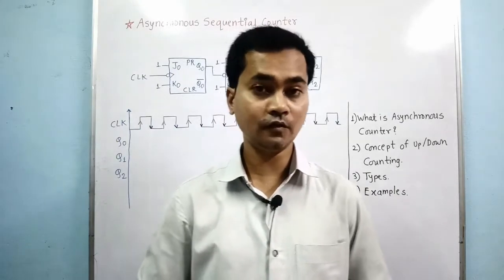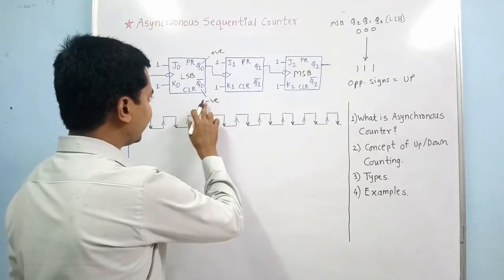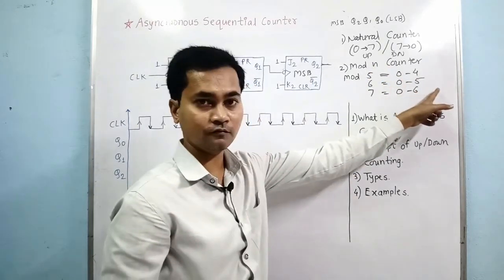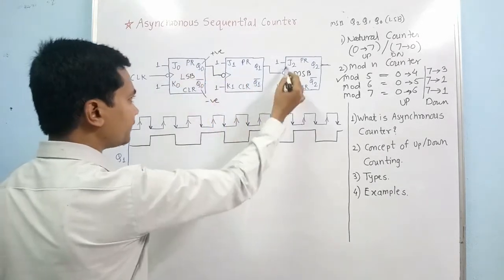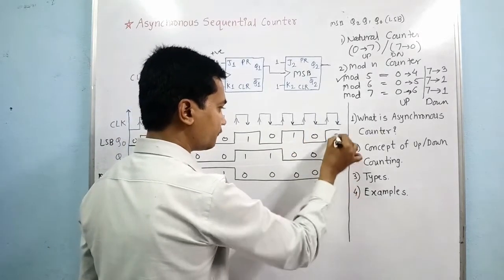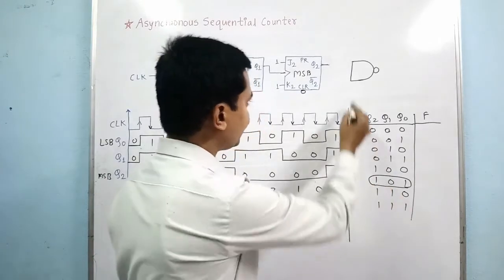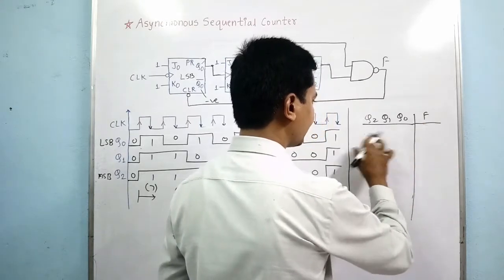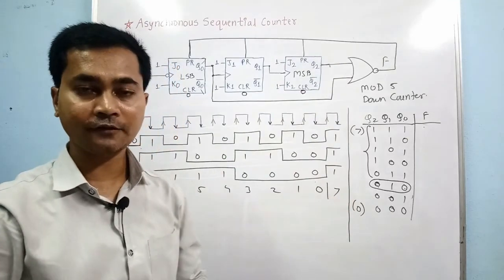38) Asynchronous Sequential Counter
In this video, I have explained the Asynchronous Sequential Counter.